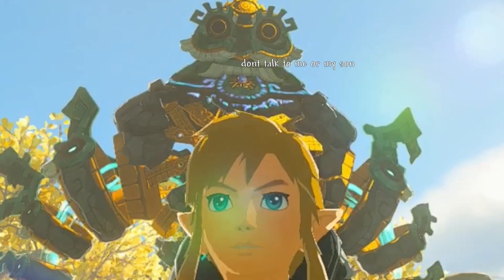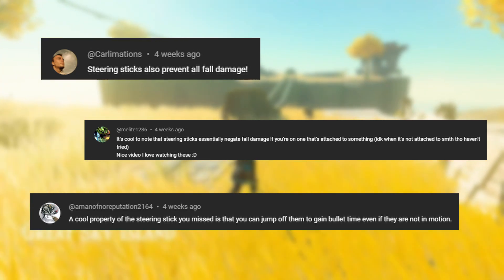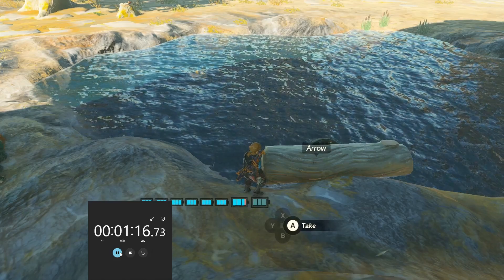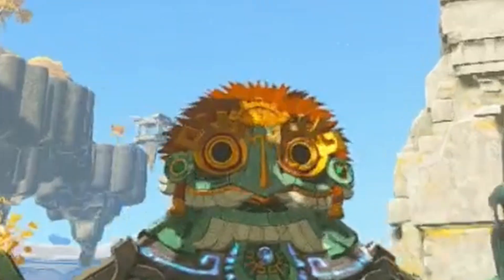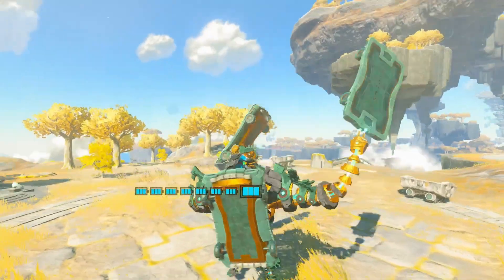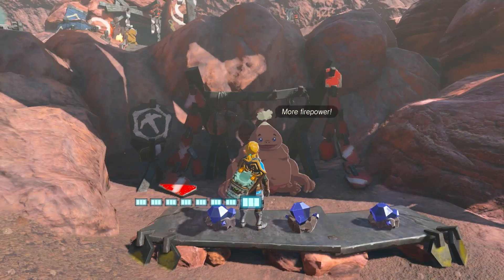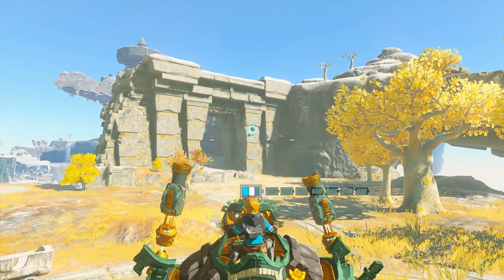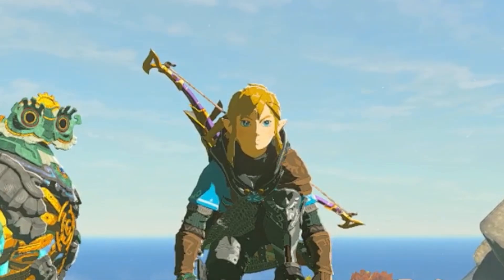Hyrule Science #6: How Does The Final Sage work? (and More Zonai Device facts!)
Hello! Hyrule Science is a series in the making where I'm going to analyze every fusable item in Tears of the Kingdom and see if I can find out anything interesting about them.

0:00 - Intro
0:19 - Comment Thyme
3:40 - oh my gosh, youtuber, this segment is soooo boring, please remove it immediately my attention span is waning and i cant watch much longer
4:08 - How does Mineru work?
5:05 - Fans
5:45 - Wings
6:05 - Carts
6:22 - Balloons
6:40 - Rockets
7:00 - Bombs? You want it? It's yours, my friend. As long as you have enough rubies.
7:12 - HEY GUYS, HEY, GUYS, HEY GUYS, DID YOU KNOW COOKING POTS BREAK ARMOR?
7:18 - Emitters
7:45 - Hyrdrants
8:00 - Stuffs that don't do much
8:23 - Wheels
8:40 - Springs
8:59 - Cannons
9:18 - Hover Stones
9:35 - Lights
9:53 - Mirrors
10:09 - Homing Carts
10:17 - Outro